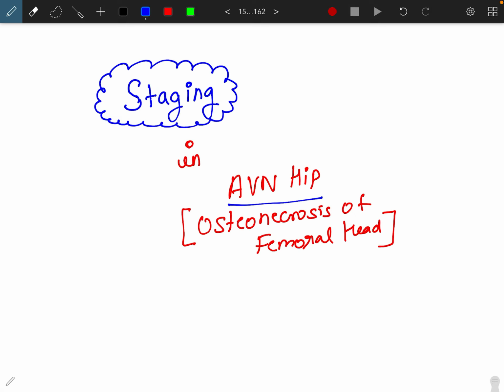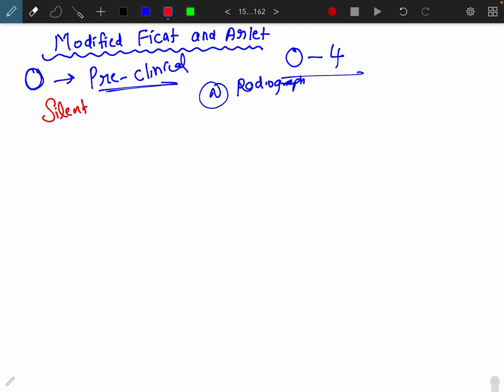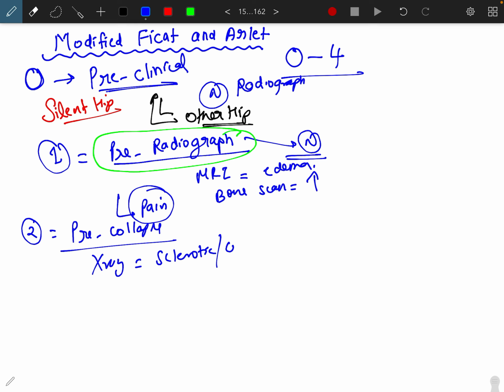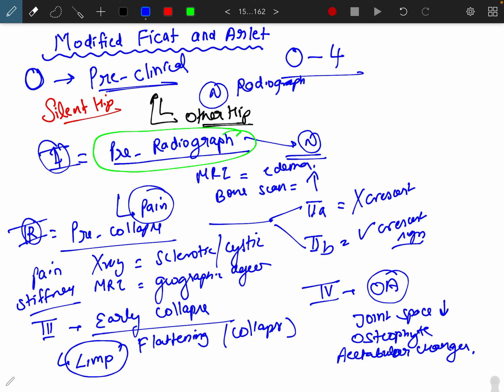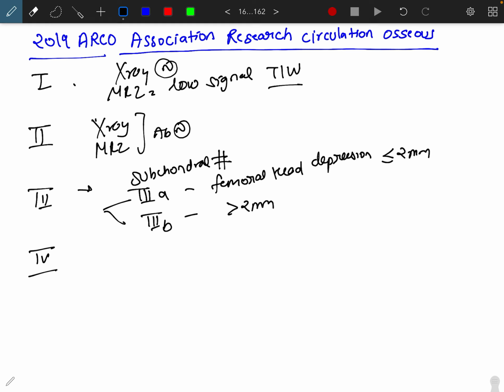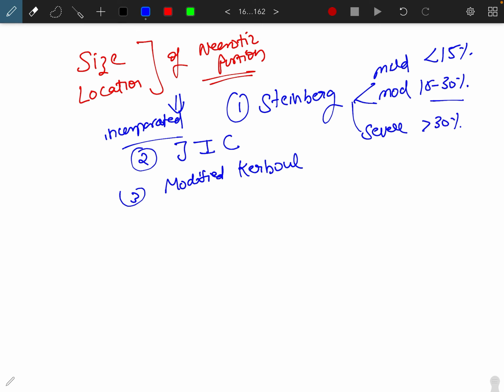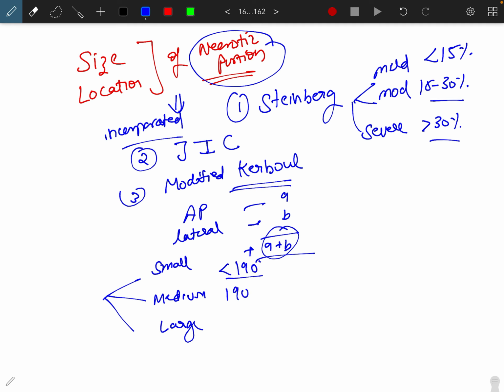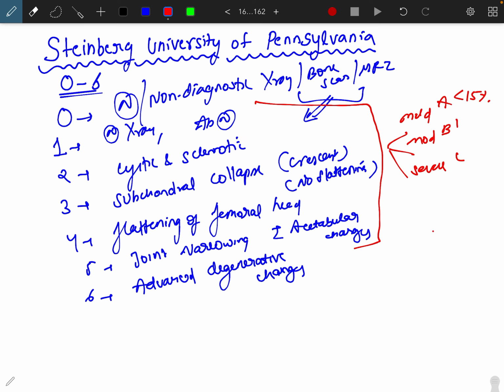AVN Femoral Head Staging Made Easy | Ficat, ARCO, Steinberg & Kerboul Explained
Avascular necrosis (AVN) of the femoral head is a common and important topic in orthopaedics. However, the different staging systems can be confusing and are often memorized without understanding.
In this video, I explain the staging and classification of AVN of the femoral head in a simplified and logical way so that students can easily understand and remember them.
The video covers the commonly used staging systems including:
• Ficat and Arlet classification
• ARCO classification
• Steinberg classification (University of Pennsylvania)
• Modified Kerboul method for lesion size assessment
These staging systems are extremely important for orthopaedic exams, viva questions, and clinical decision making, especially when determining treatment options such as core decompression, osteotomy, or total hip arthroplasty.
Topics covered in this video:
Ficat and Arlet staging explained simply
ARCO staging explained
Modified Kerboul method and lesion size evaluation
Clinical relevance of AVN staging in treatment planning
This video is useful for:
Orthopaedic residents
MBBS students
NEET PG preparation
DNB Orthopaedics
Viva preparation